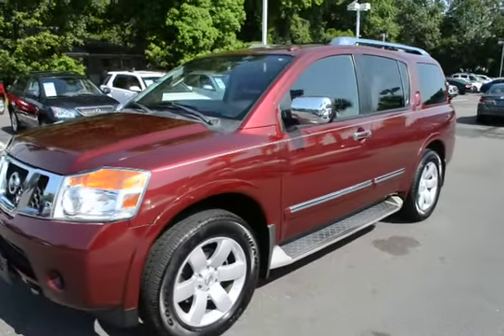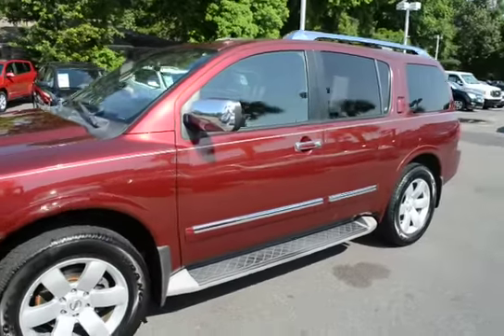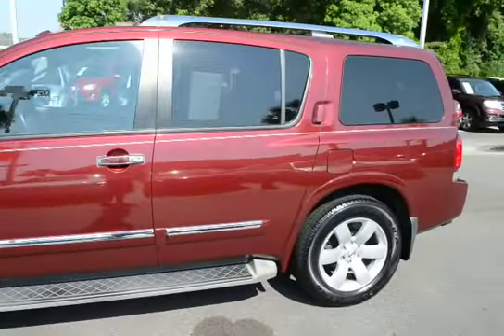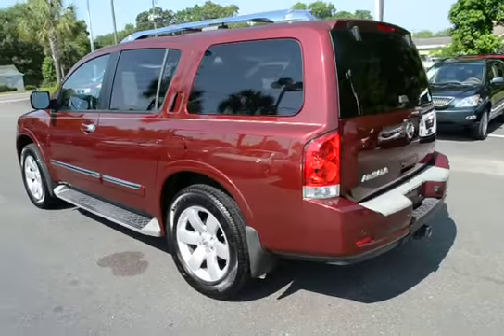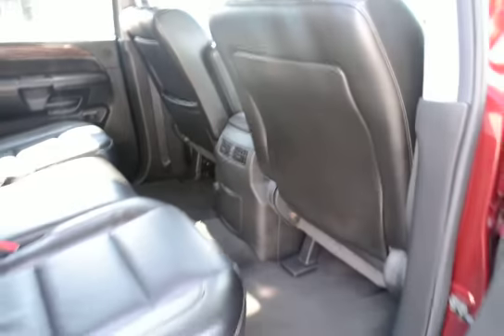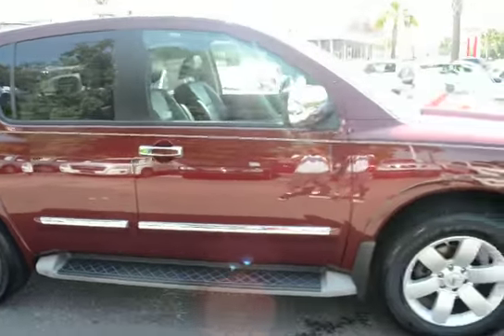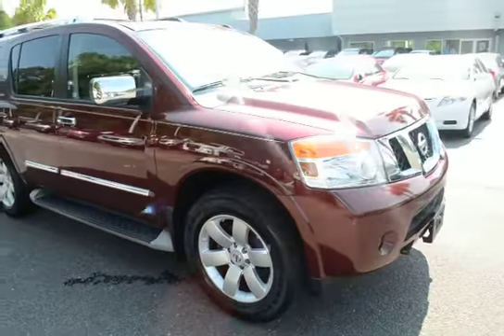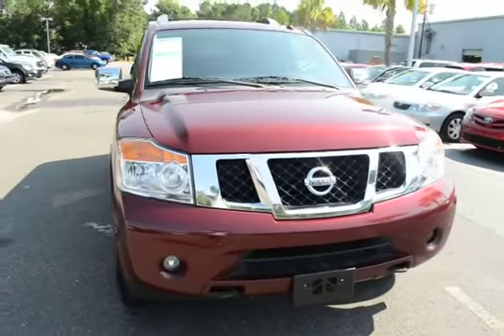2011 Nissan Armada SL T603914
Rear View Back Up Camera. Leather Interior. Power Moonroof/Sunroof. Sirius/XM Satellite Radio. Alloy Wheels. DVD Entertainment. Lifetime Warranty. 3 Complimentary Oil Changes. Remote Keyless Entry. Keyless Start. Steering Wheel Mounted Audio Controls. Bose Premium Audio System. Front Bucket Seats. Split Folding Rear Seats. 3rd Row Seating. Tow Package. Running Boards. Roof Rack Rails. AM/FM/SAT/CD Radio. Congratulations on choosing a vehicle that has our exclusive Lifetime Warranty. This warranty is good for the Lifetime of the vehicle...Unlimited Miles and Unlimited Time, free Car History report with Buyback Protection. This vehicle has passed our 156 point inspection and is covered for as long as you own the vehicle. We always go the extra mile for you!  Ask about our EXTRA ADVANTAGE PROGRAM.  Military discounts available on all new and pre-owned vehicles! Thank you for your service! Every vehicle we sell qualifies for our exclusive no hassle 5 day exchange policy. We also provide a 30 day limited bumper to bumper warranty on any vehicle we sell that has under 70K miles at time of delivery. Charleston Nissan is proud to serve Charleston, Mt. Pleasant, Summerville, Goose Creek, Columbia and surrounding cities in South Carolina.  to see why we make truly exceptional customer service our number one priority! We offer free delivery within 300 miles.